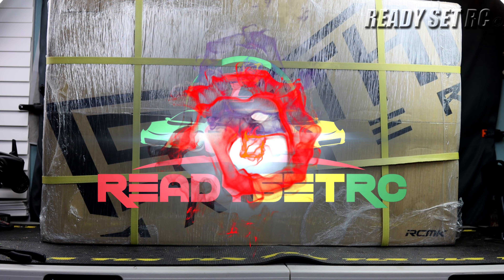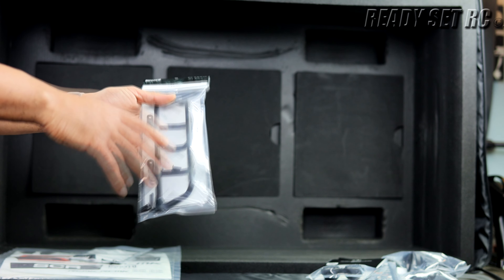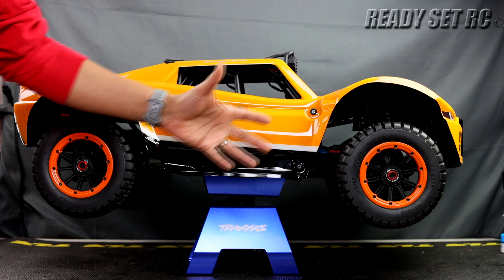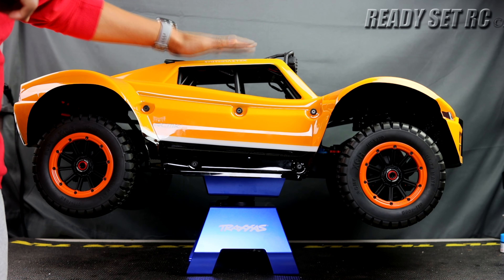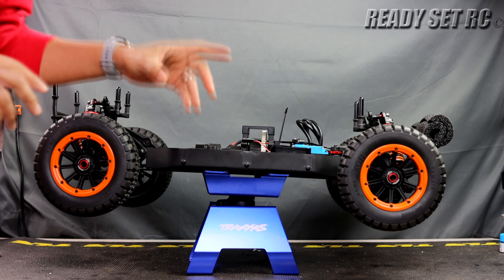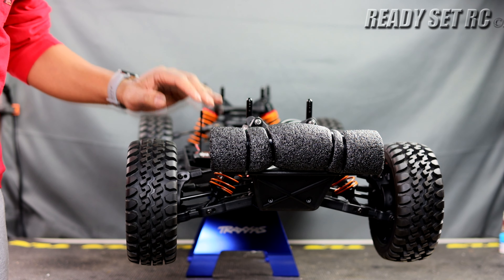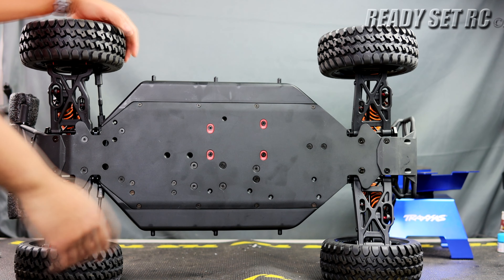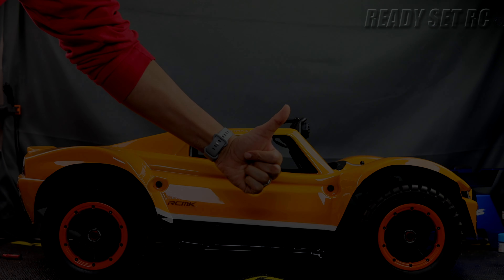Smithmaster RCMK SCR Pro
The Smithmaster RCMK SCR Pro.  An unboxing, overview and maybe a little history of the Smithmaster RCMK SCR Pro.

Where I bought it:
Smithmaster RCMK

If you would like to help out the channel no additional cost to you😊

Red Ramps
Amazon, but it doesn't look like they are sold on there any more.
Fly Wheels Ramp with Launcher

THE MOST ASKED QUESTION ON THE CHANNEL - "Where do you get the ramps from?
They were purchased from Toys R Us over 8 years ago.  They are Ten Eighty Skate Ramps, the Kryptonics Edition.   Came with the two ramps and a table top.  I don't think you will be able to find it new but it may be available on the secondary markets.

For those that like to skip around🤪😲
How It's Shipped-0:00
What's In the Box-1:34
Let's Talk, How I Heard About Smithmaster-3:10
Public Announcement and Channel Shoutout-5:15
Overview of SCR Pro-6:28
Who is this for-16:48
What's Next-17:44